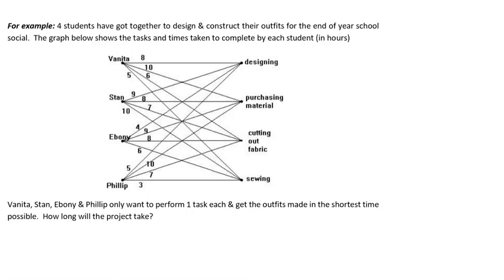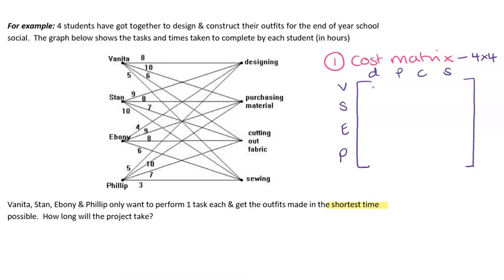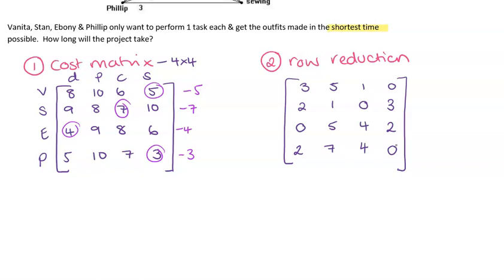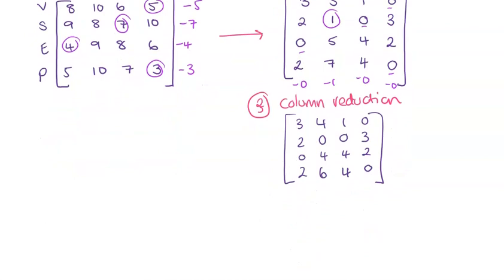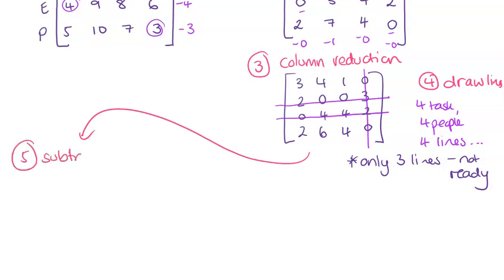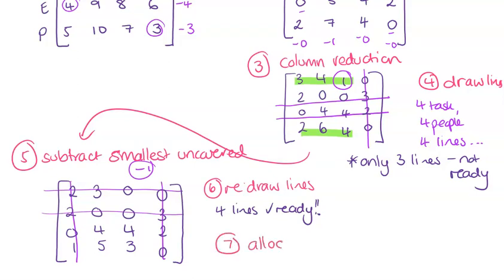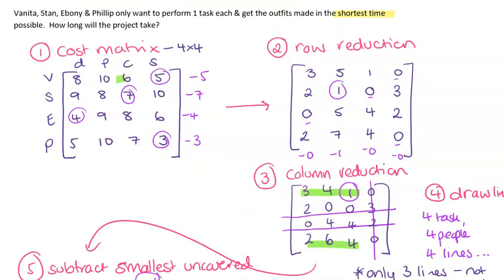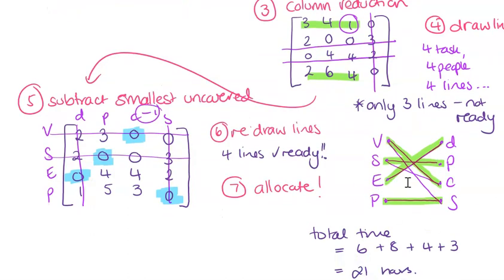Hungarian Algorithm example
worked example from pages 33-35 of your notes